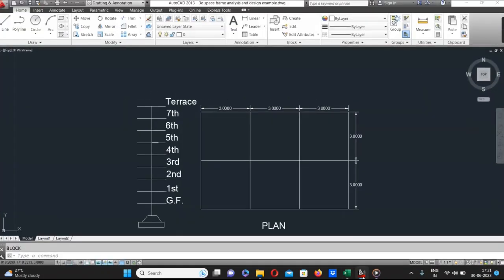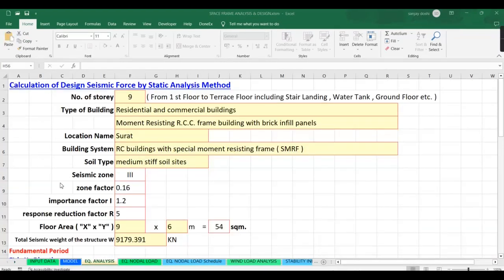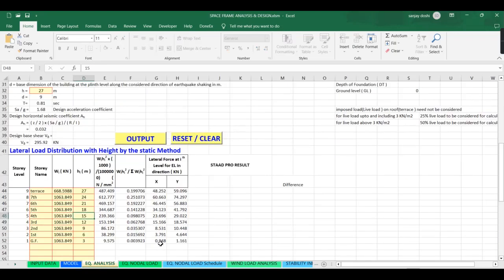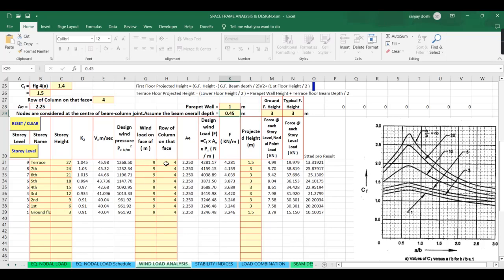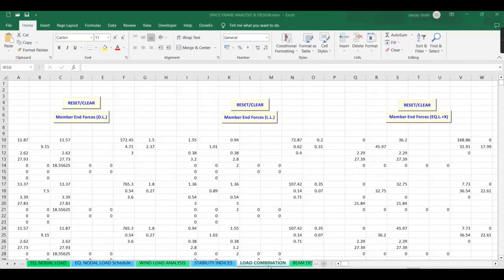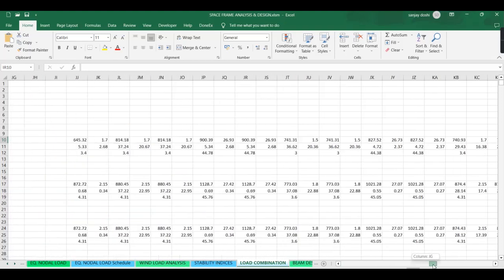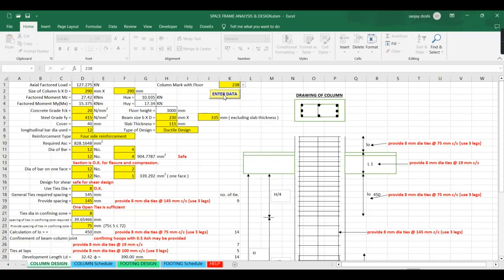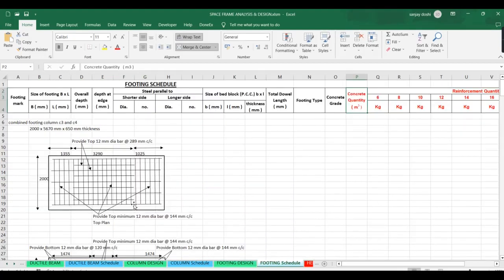G+7+terrace floor building analysis and design using excel software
This is G+7+Terrace floor Building analysis and design example using Excel sheet software.